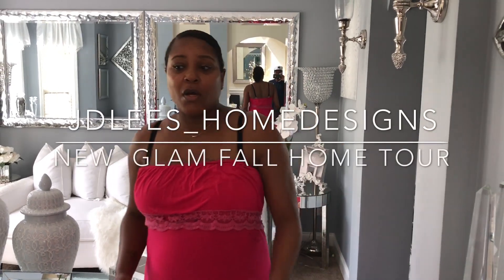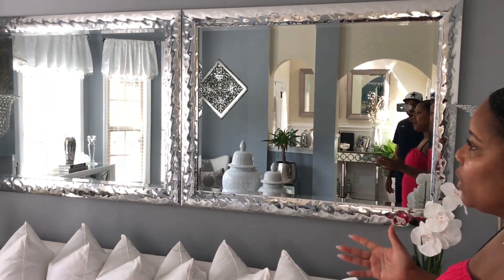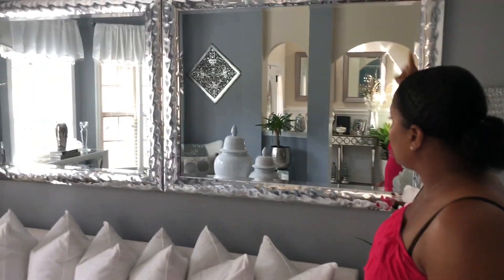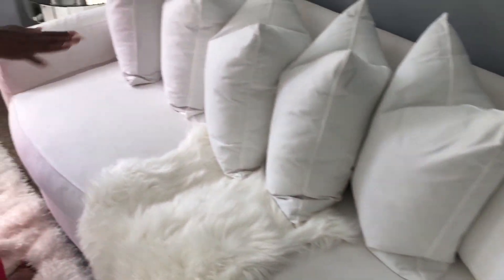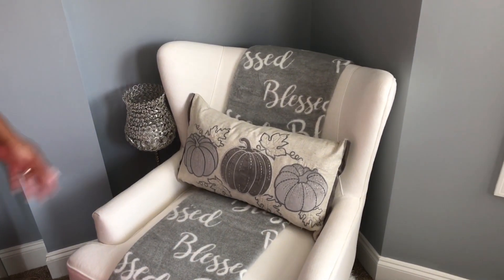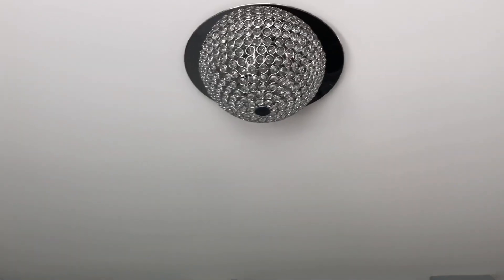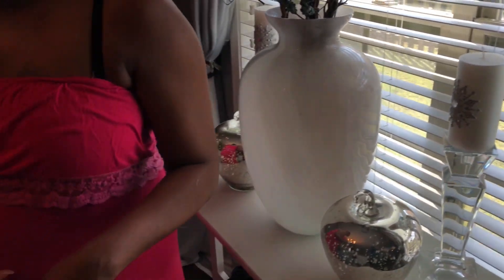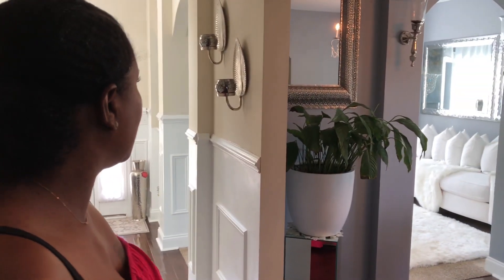FULL GLAM LIVING ROOM TOUR REVEAL!| FALL 2018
Change of the living room to Fall decor and Mirrors